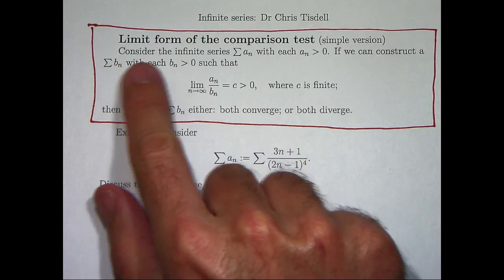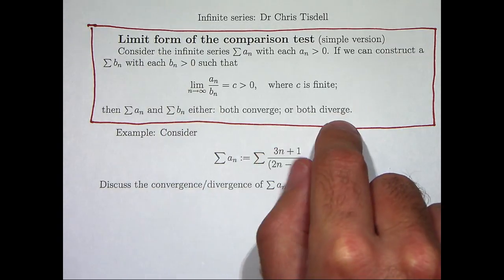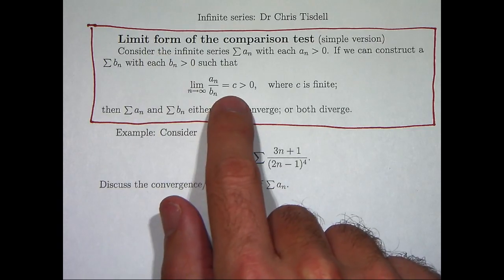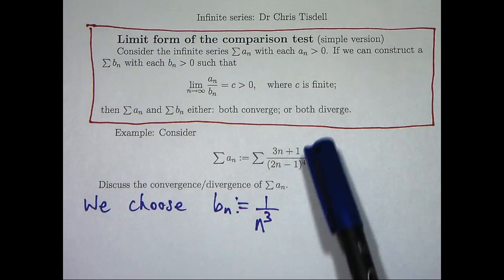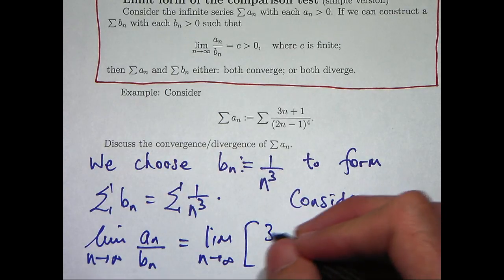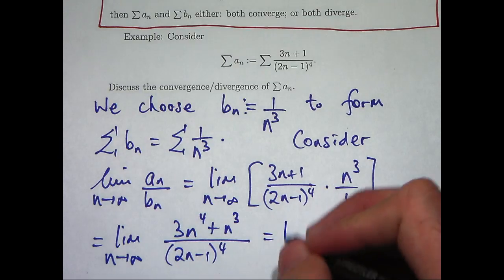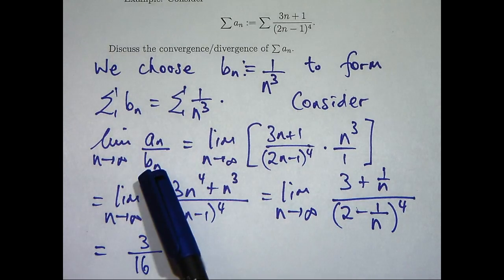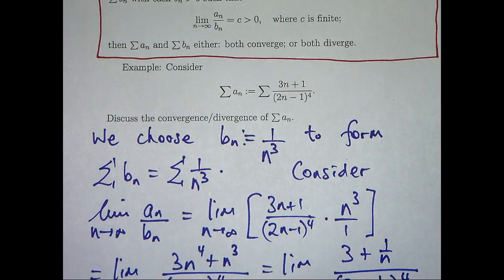Series: Limit Comparison Test Ex1. Chris Tisdell UNSW (MATH1231)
This video presents a simple example involving infinite series and the limit form of the comparison test. The particular example is shown to converge.

The ideas of the limit comparison test are sometimes more useful than the traditional comparison test as inequalities are not needed.  Such an example is seen in 1st year universtiy mathematics.